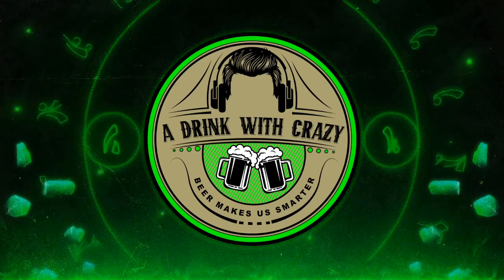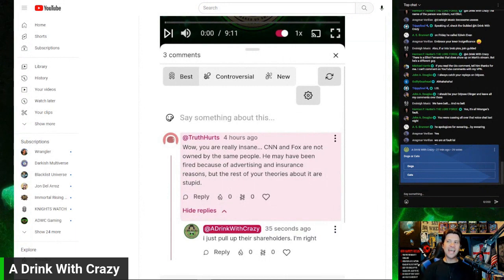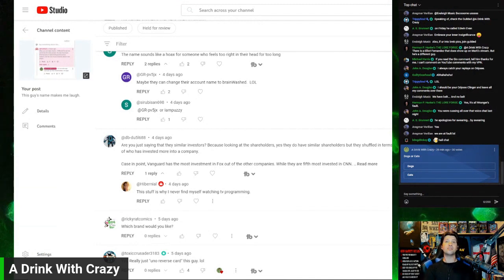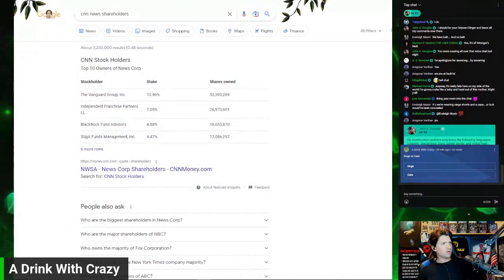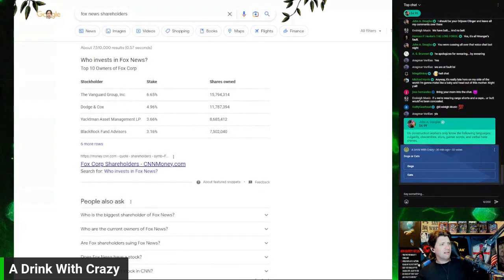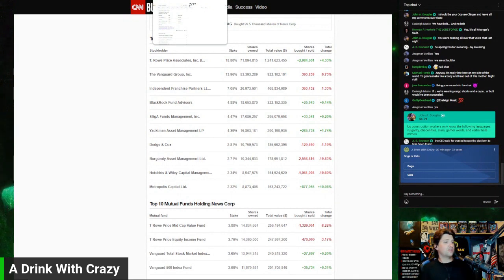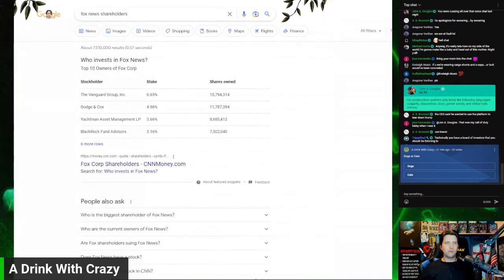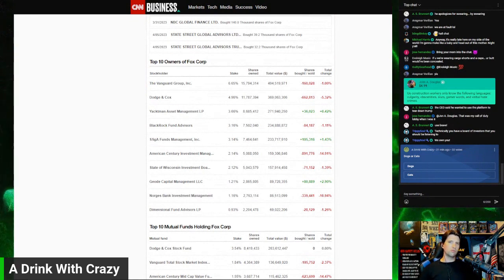Fox News and CNN are Owned by the Same People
Welcome to A Drink With Crazy.
Alt tech platforms:
Check us out on Twitch
Twitch.tv/adrinkwithcrazy